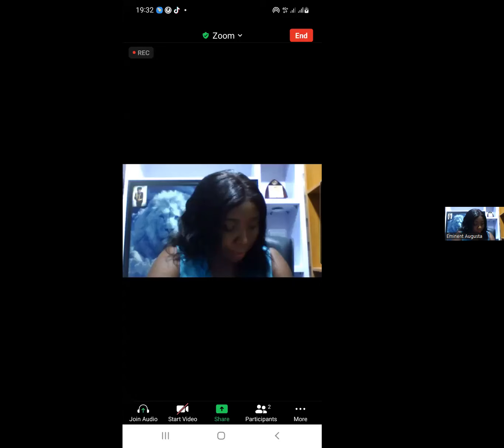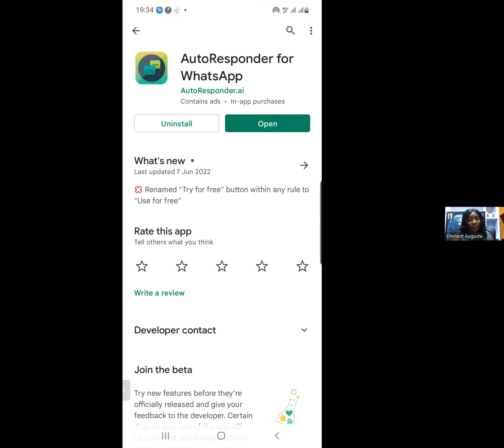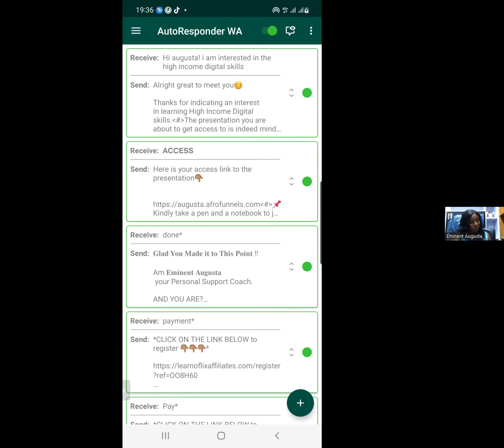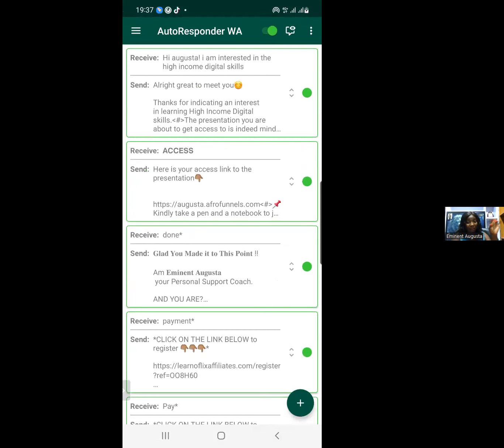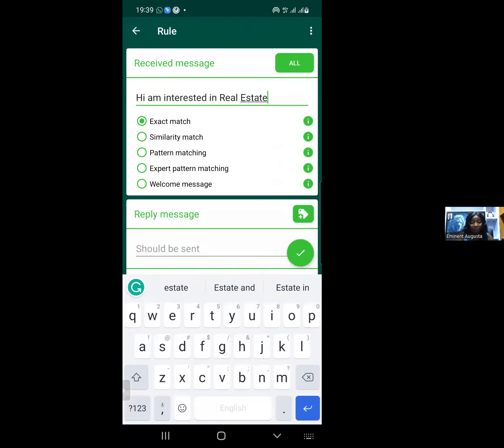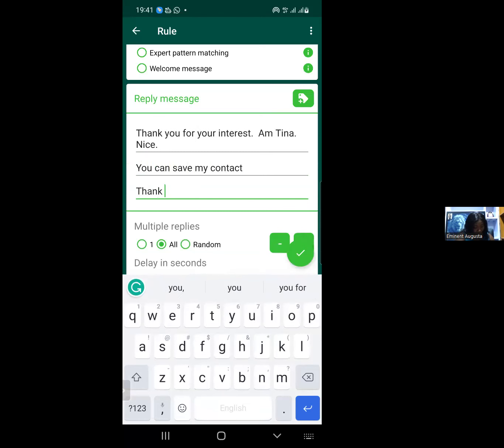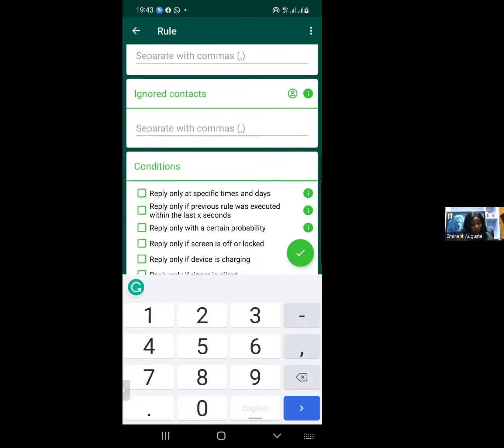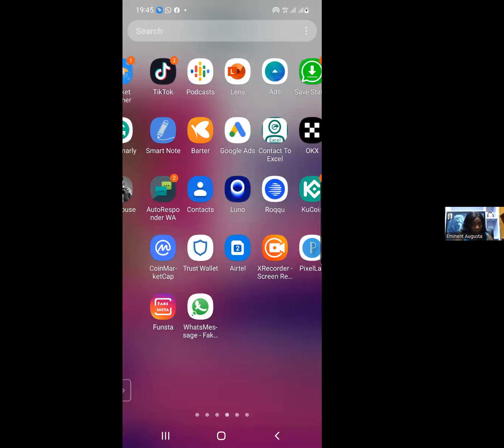Automate your Whatsapp and Make more Sales While you Sleep [Lastest Whatsapp Marketing Strategy]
One of the greatest online marketing tools is Whatsapp.

In this video, you will learn how to see up to multiple WhatsApp auto respondents.

Reasons why most business owners use WhatsApp.

1. WhatsApp is the latest and most used social media.

2. Majority of Internet users make use of WhatsApp daily.

3. WhatsApp has a higher open rate than emails

You will agree with me that it can be stressful attending to customers on WhatsApp. WhatsApp Automation is the answer!

Learn how to Build and Grow your Business using a Unique Whatsapp Business Growth Hack Strategy t? and 10X your sales👇👇